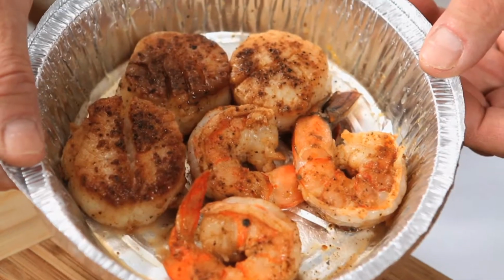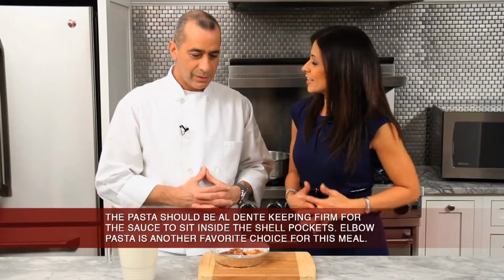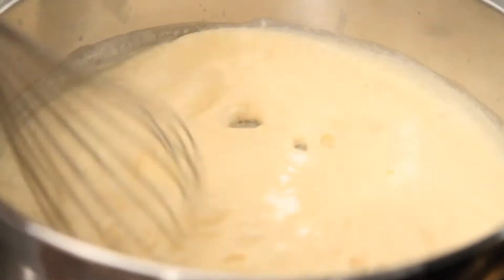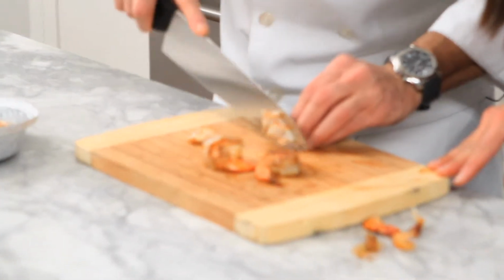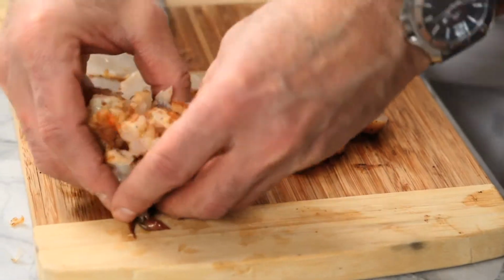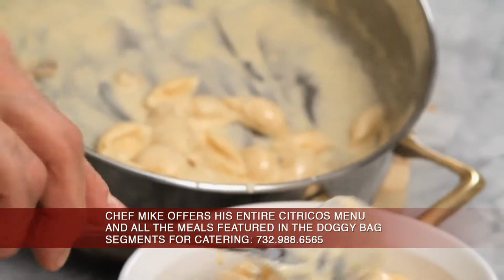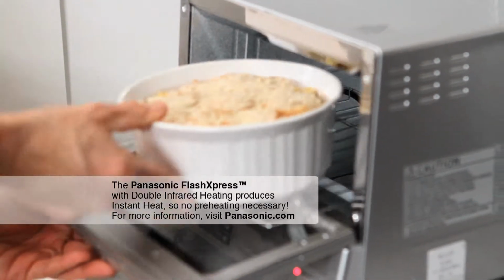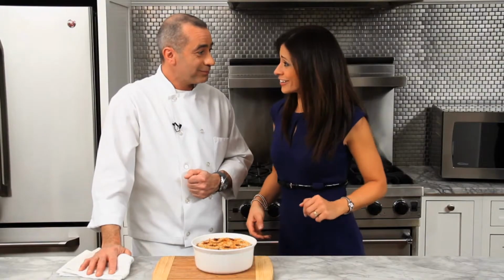TASTE MAKERS: DOGGY BAG - Seafood Mac & Cheese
Food & Fame: Celebrities, Conversation and Cuisine